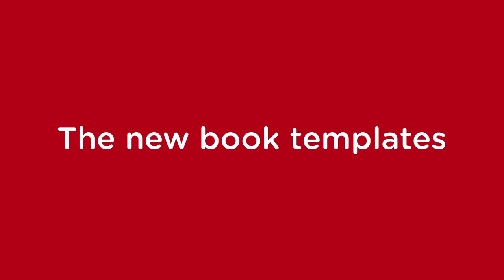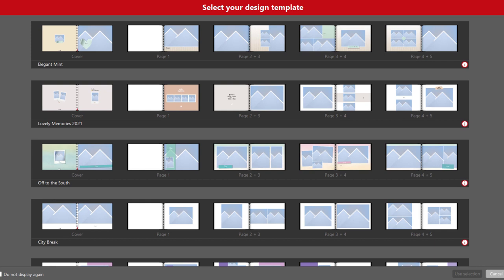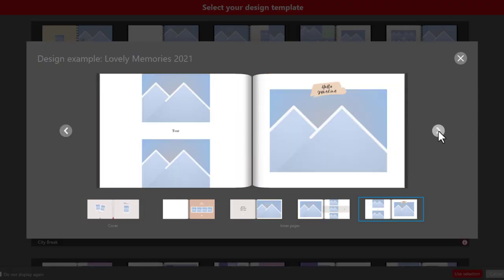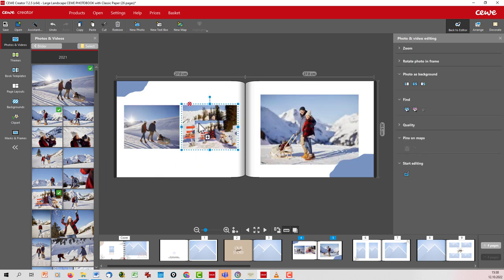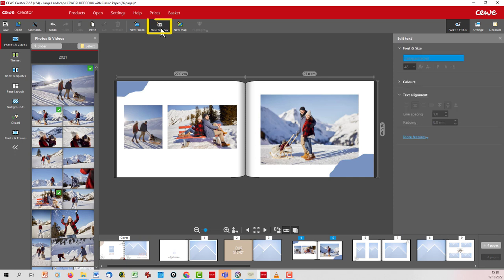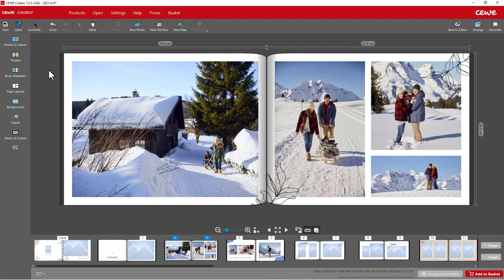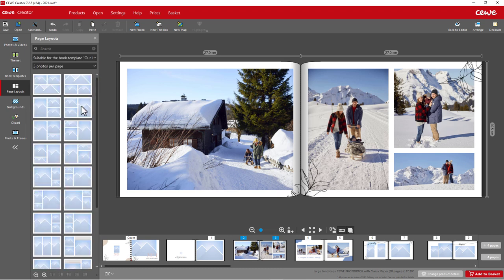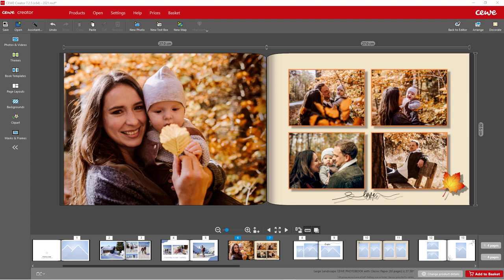How To: Design a CEWE PHOTOBOOK with Template